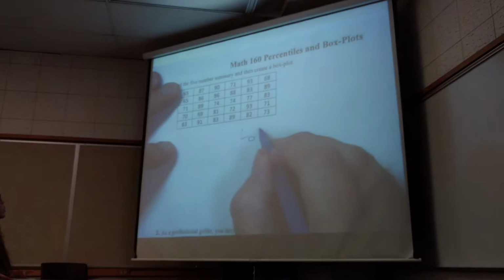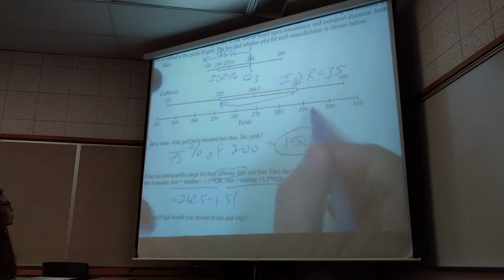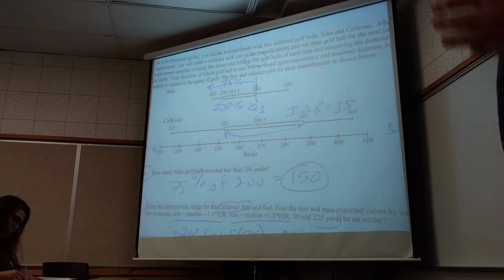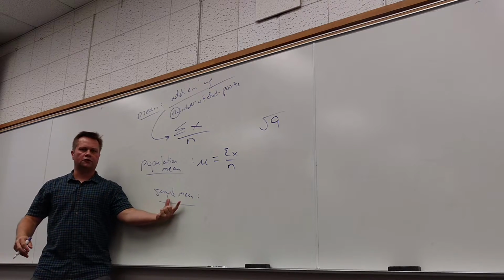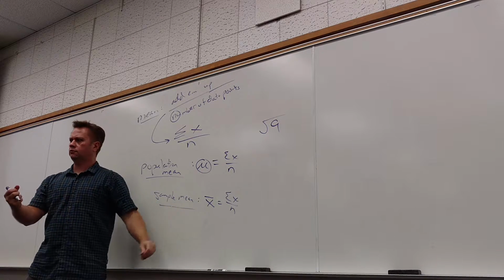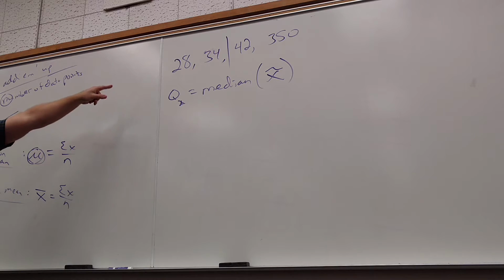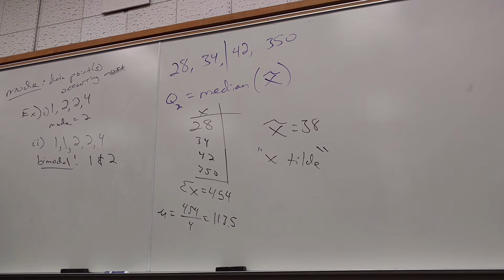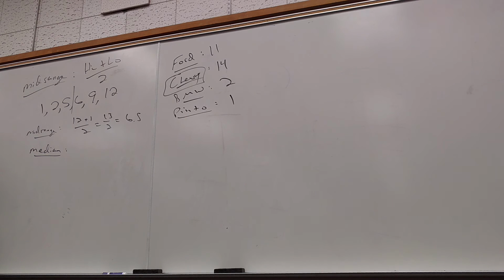Math 160, Jan 5 Lecture, Part 2 of 3